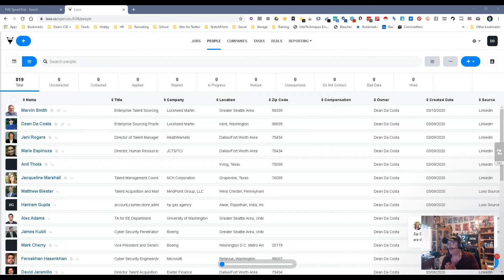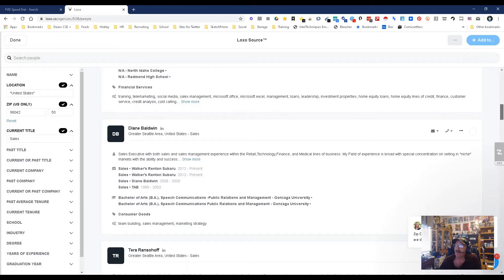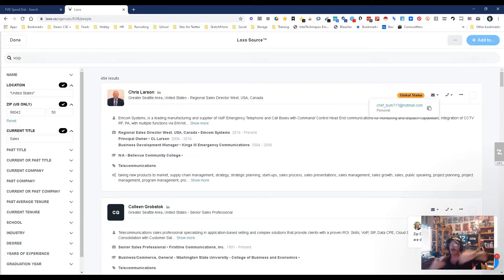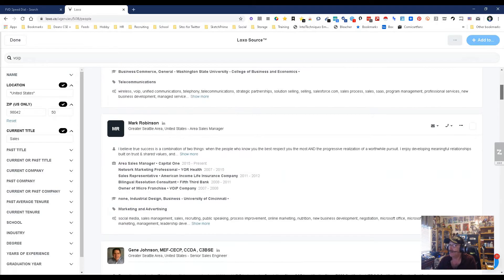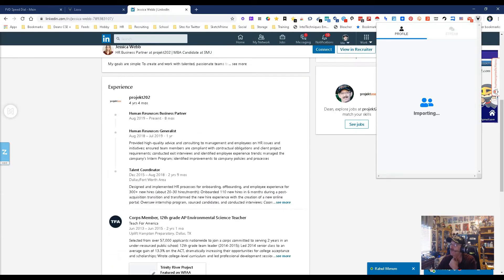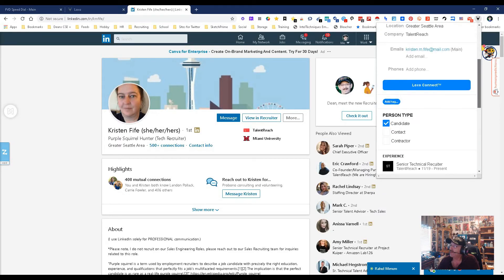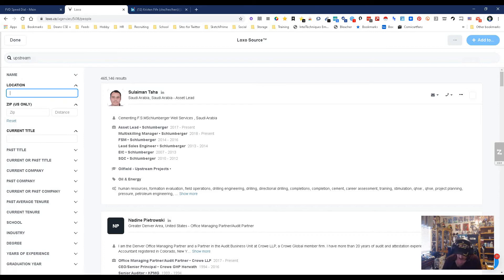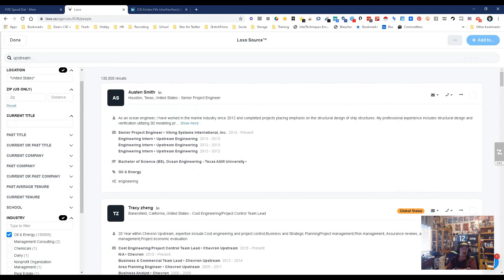Loxo ups their game with a sourcing integration!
Loxo ups their game with a sourcing integration! See how it works in this video with Dean Da Costa.